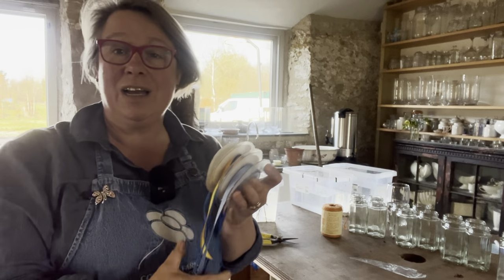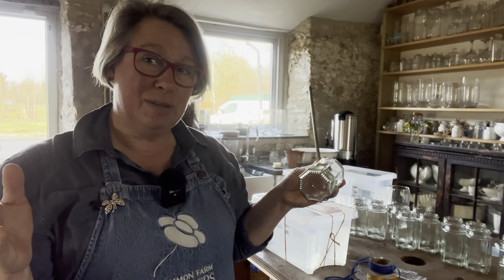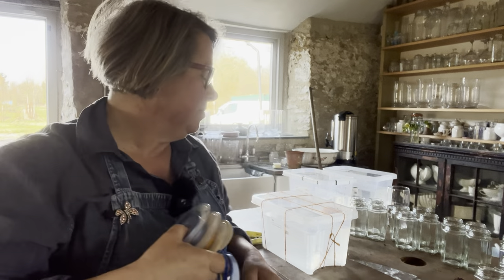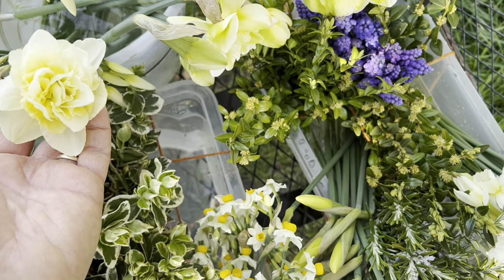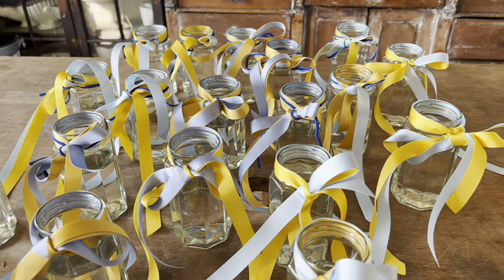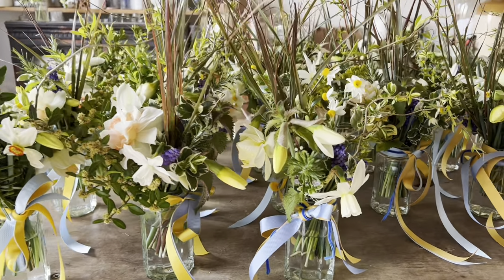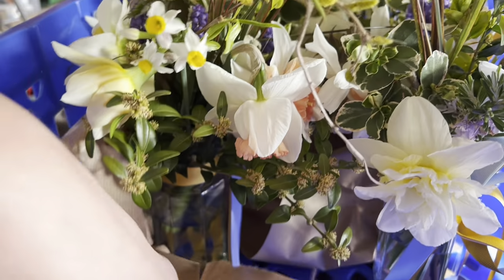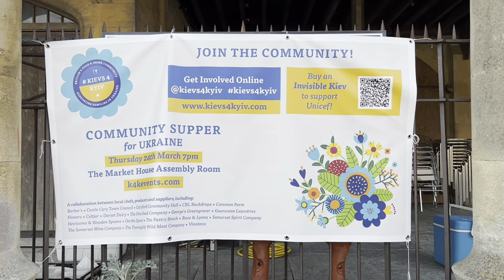Top tips for making a scheme of many jam jar posies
Flower farmer and florist Georgie Newbery takes you through the whole process of making twenty matching jam jar posies for a fundraising dinner in aid of Ukraine.  You may think the simple jam jar posy the most basic starter floristry skill... or you can watch this clip and see that a few clever tips will transform your little jars of flowers into real gorgeousness with which to create a great scheme for any kind of event, from wedding, to fund raising dinner.  From tips with ribbons, kinds of jars, stem count, balance, to considering the space available, Georgie has made thousands of jam jar posies in her career, and even has an opinion about transporting and the best containers.  On the subject of containers... just see what she does with string and a container when there are short stems to be cut.

For more inspiration on how to use spring flowers, join my Living Easter Wreath Online Demo
Find out about all my workshops, including online workshops and demos, which you can join from around the world